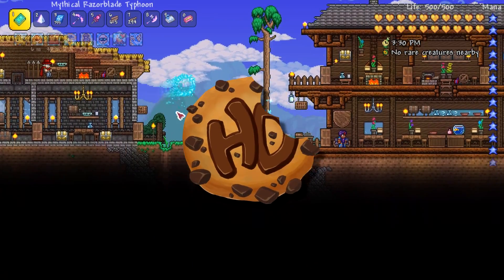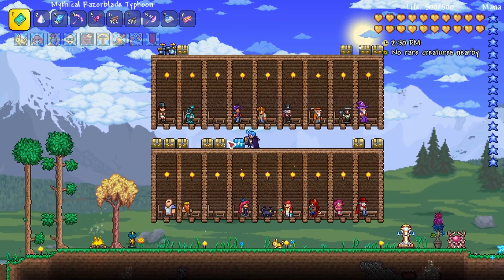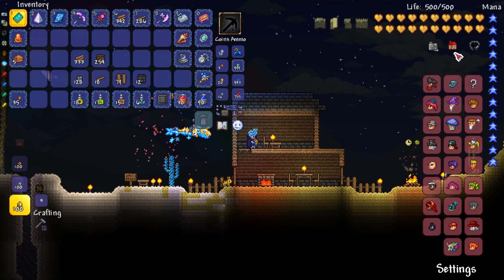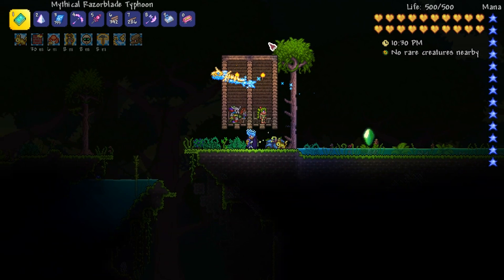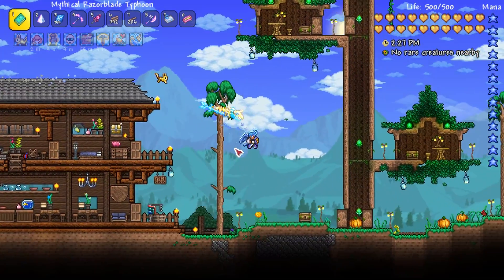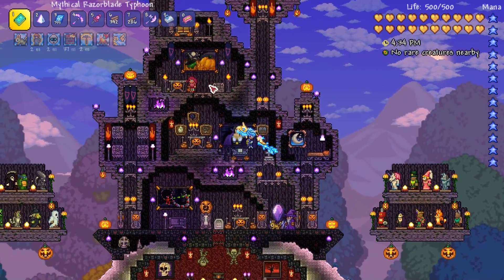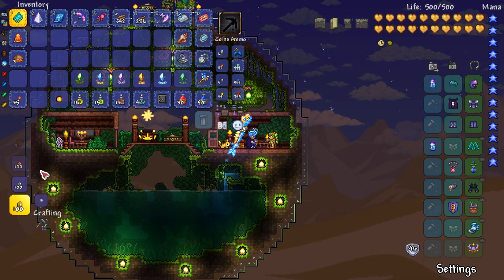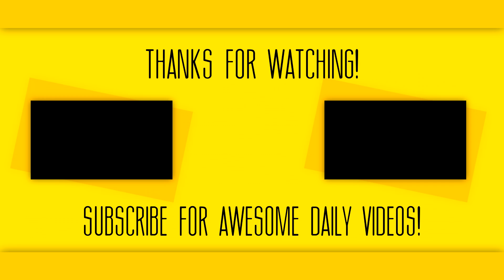Terraria 1.4 Pylon & NPC Happiness Getting Started Guide! | HappyDays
Keep the NPCs Happy in Terraria 1.4. or else!

Terraria 1.4 Pylon & NPC Happiness Getting Started Guide by HappyDays takes you through a step-by-step introduction to the new happiness and pylon system in Terraria 1.4 Journey's End update. Pylons are available for sale from NPCs when the player meets certain conditions such as pairing the NPC with a friend or putting them in their favorite biome (or both!) In this video I show you the awesome possibilities of spreading out your Terraria 1.4 Journey's End base and getting NPCs to link their bases via pylons and happiness! Want more awesome Terraria 1.4 Journey's End content from HappyDays?

❤️ Follow HappyDays?

😍 Support HappyDays?

📧 Email HappyDays?

Terraria is a 2D survival, crafting game made by Re-Logic. in Terraria you can build, craft and explore this vast world with multiple biomes, enemies, items, weapons and armor! Bosses in Terraria provide a great challenge and defeating them can earn you powerful items! Terraria 1.4 introduced master mode & journey mode for players looking for a challenge!